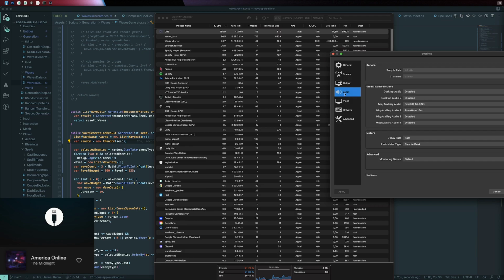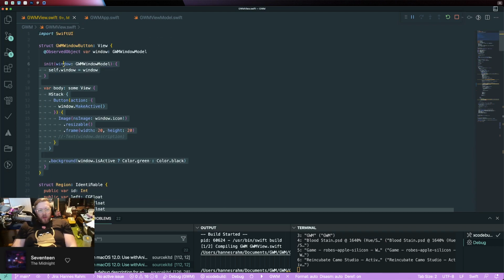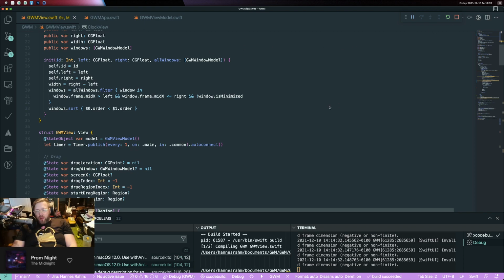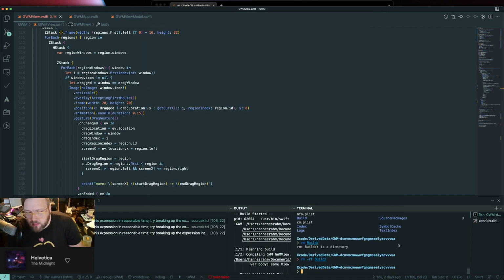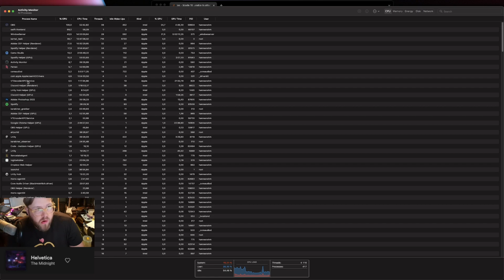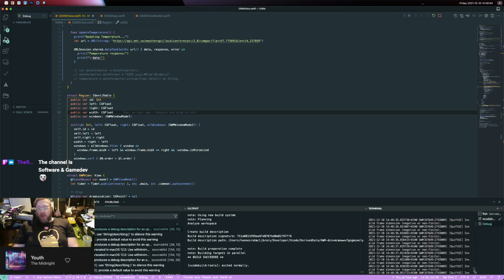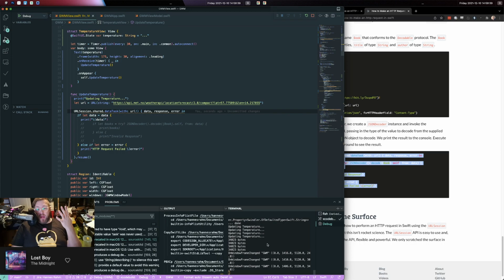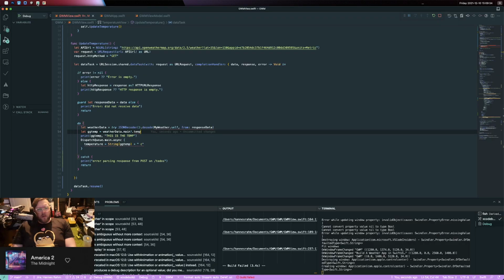Robes - Day 88